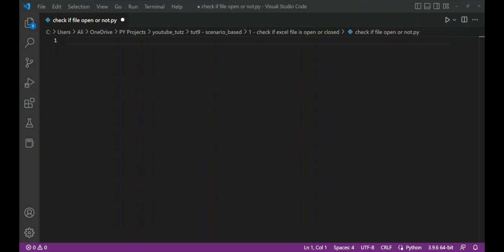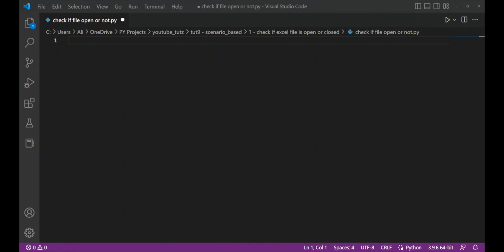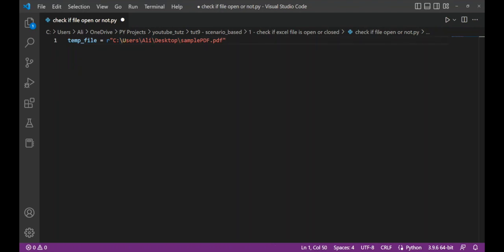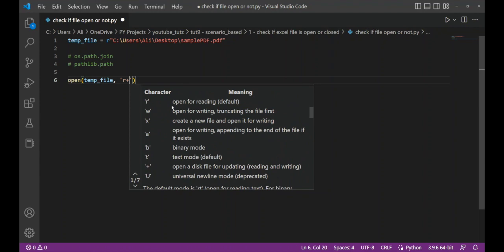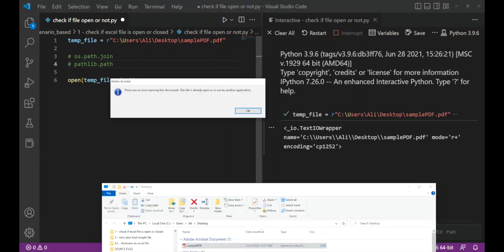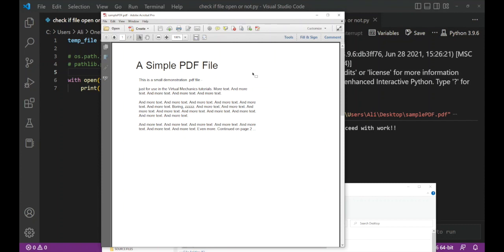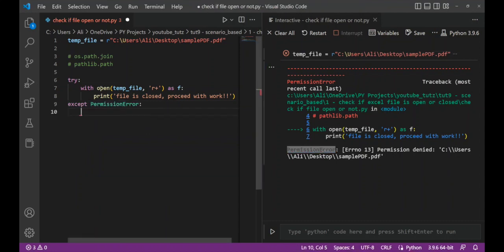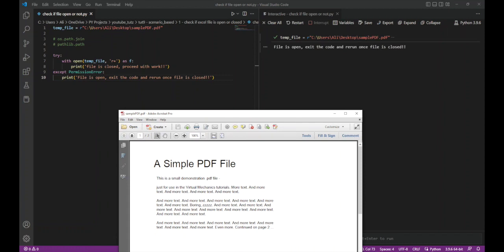Python Project-Check if a PDF/Excel file is open or closed for read/write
In this video, we will look at code which checks if a specific excel or PDF file is open for read/write or not. We use open function from python built in functions along with try/except block.